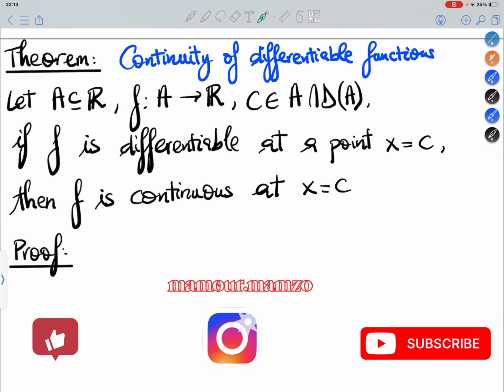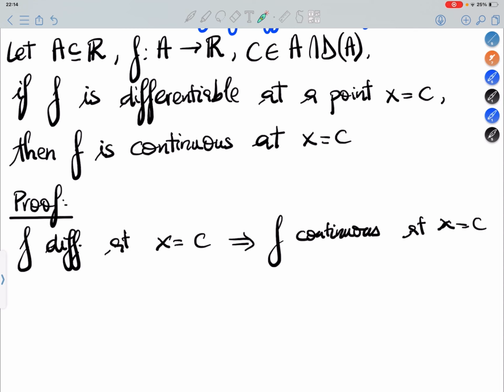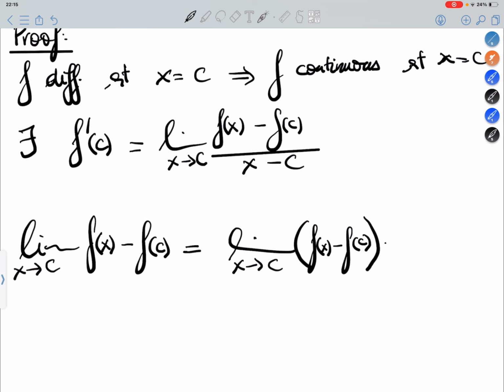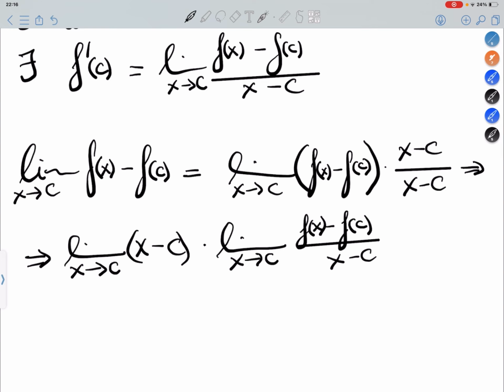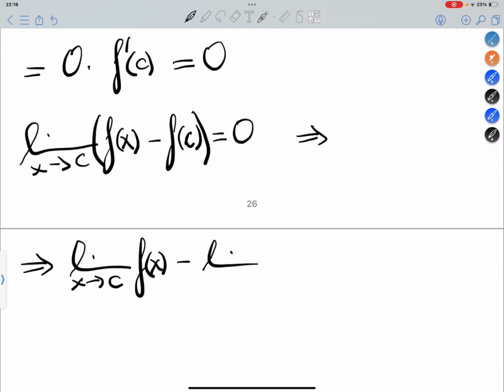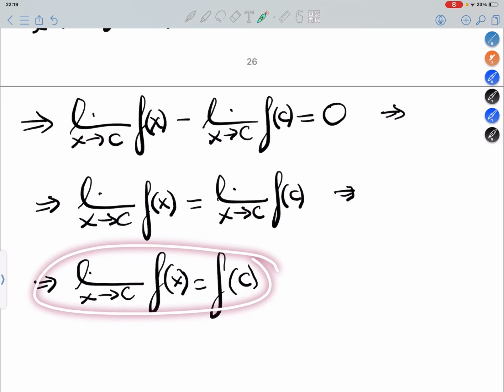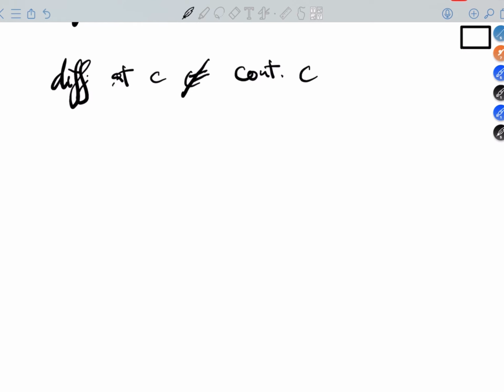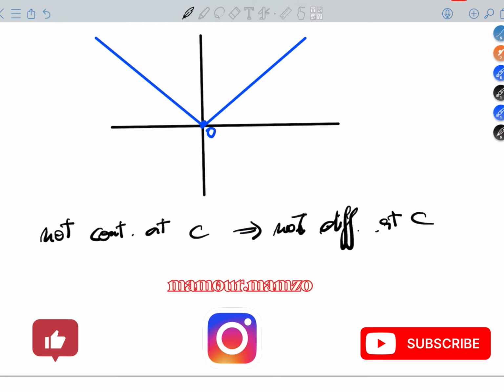Continuity of differentiable functions at a point